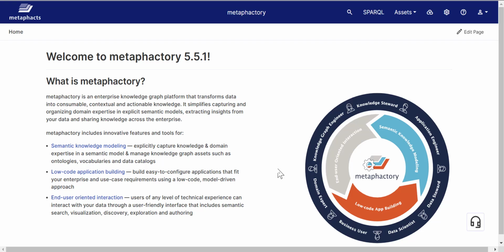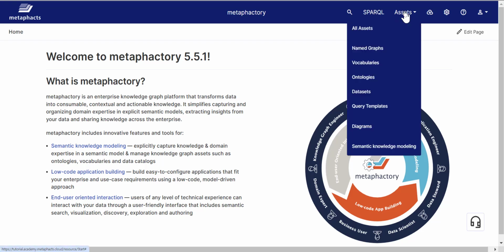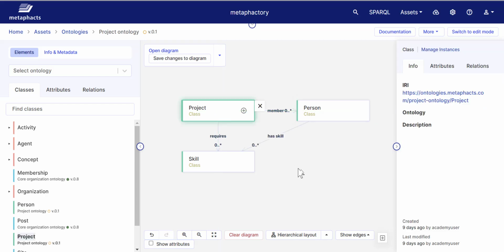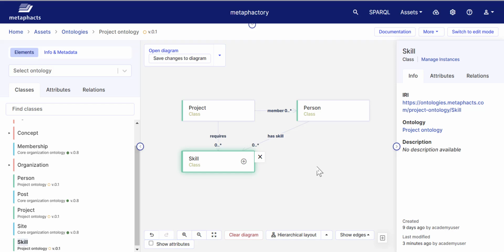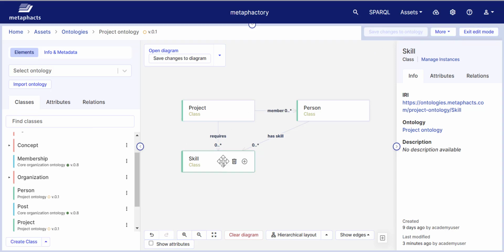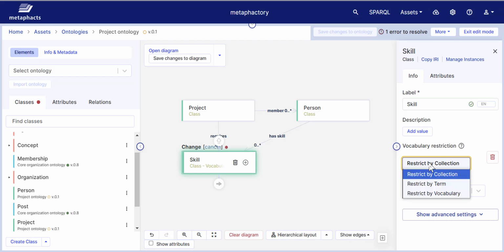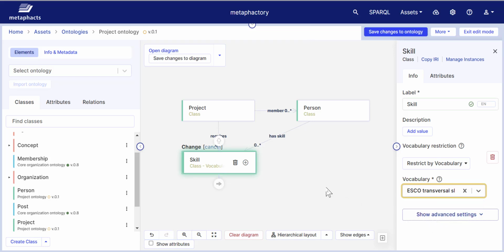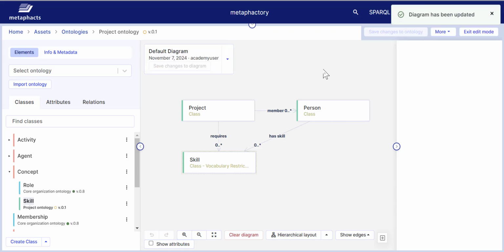Chapter 3: Interlinking Ontologies and Vocabularies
This video tutorial introduces metaphactory's ability to interlink ontologies and vocabularies and create interconnected knowledge graphs.

As you watch, start working with metaphactory and try recreating the steps described in the demo.